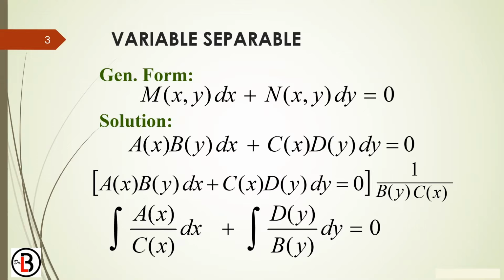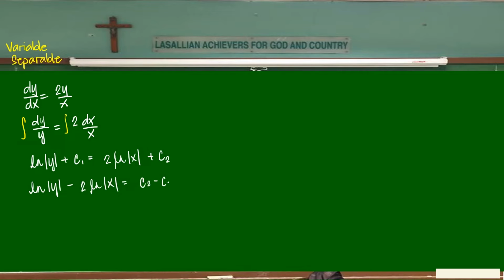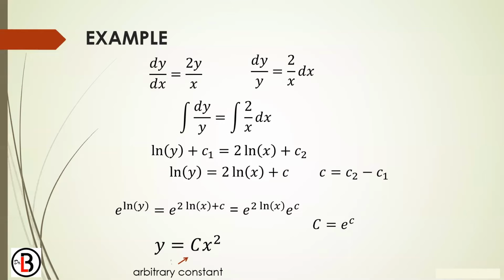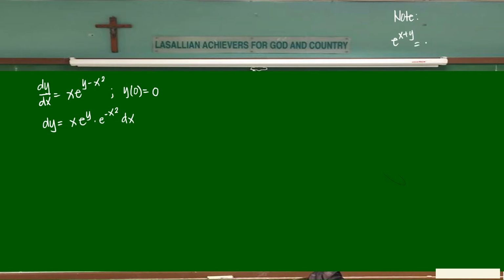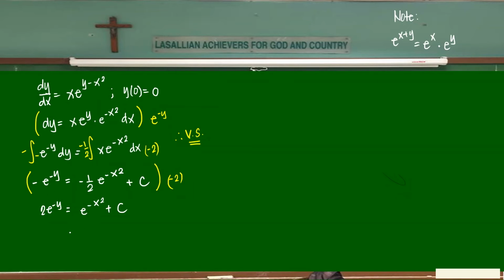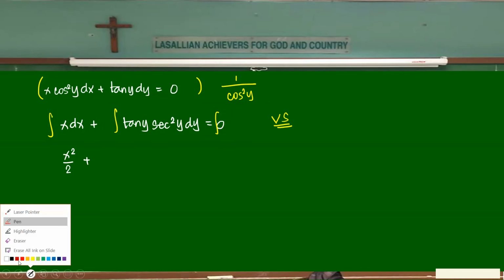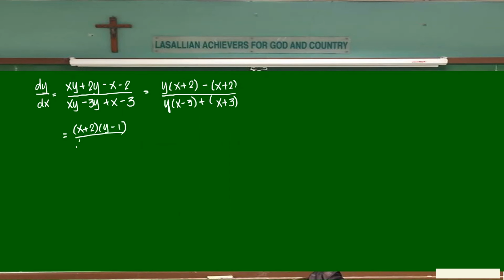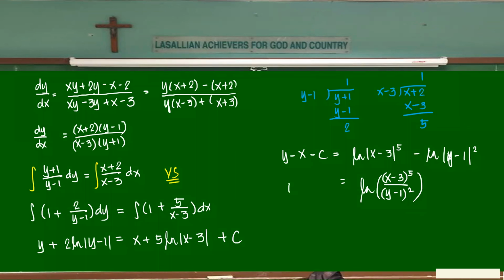Variable Separable DEs (Lecture 2.1) - Differential Equations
How to Solve Variable Separable Differential Equations